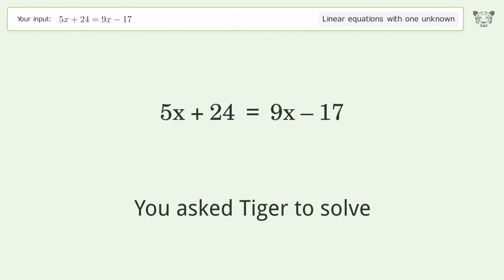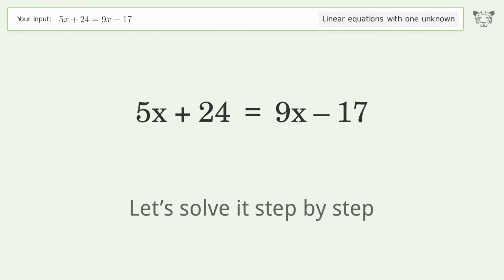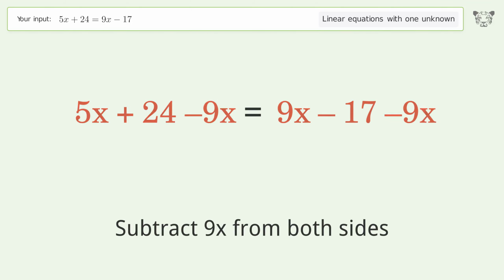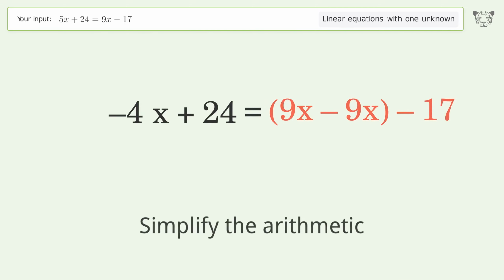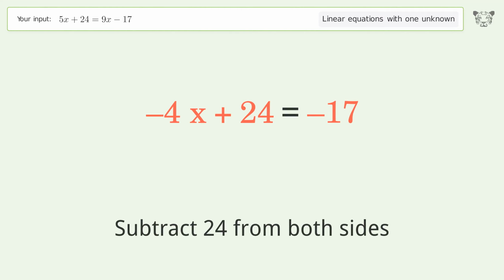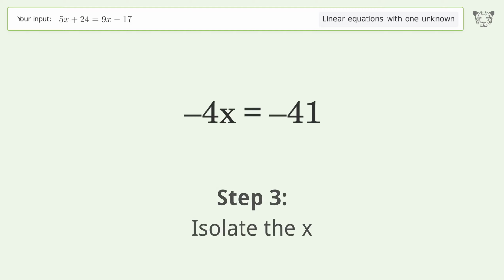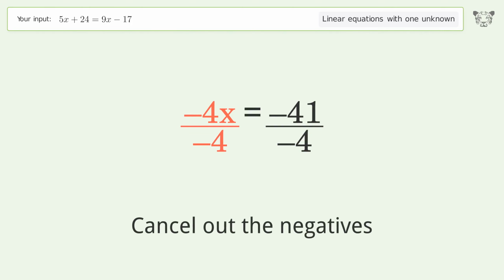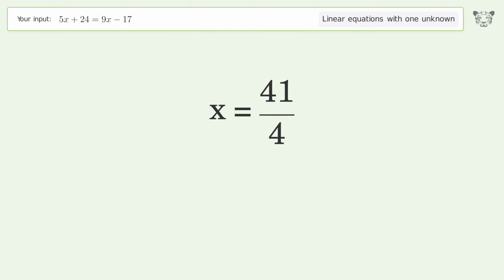Linear equation with one unknown: Solve 5x+24=9x-17 step-by-step solution